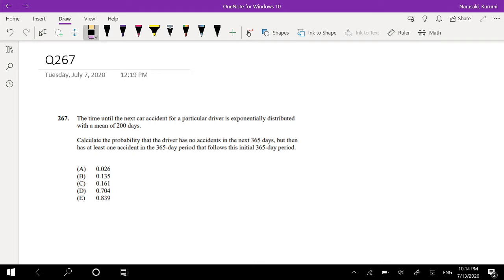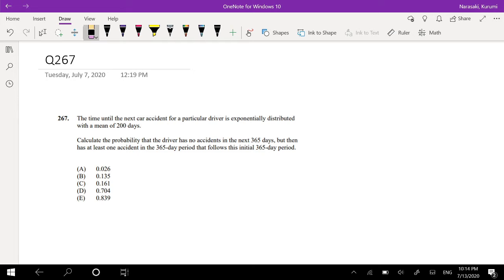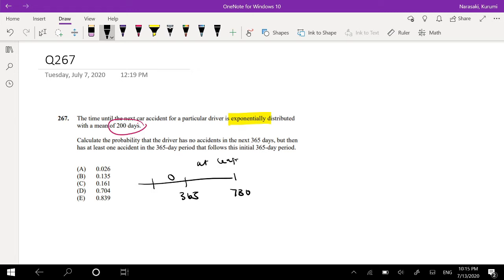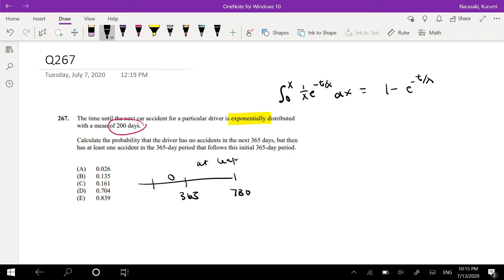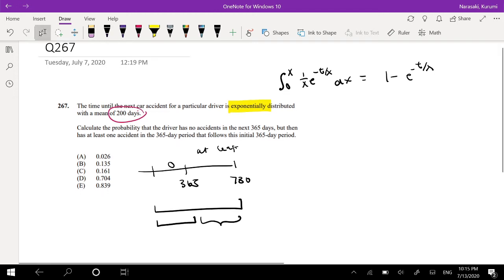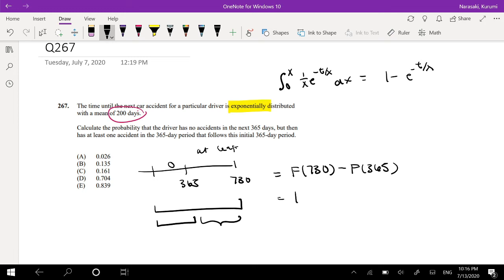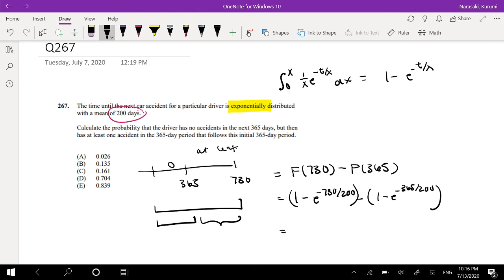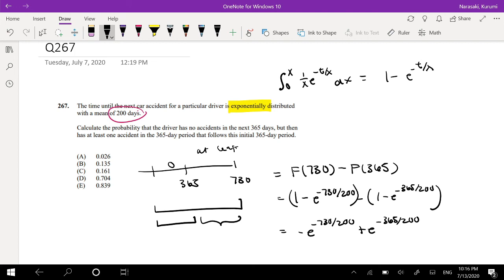SOA Exam P Question 267 | CDF of Exponential Distribution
The time until the next car accident for a particular driver is exponentially distributed with a mean of 200 days.
Calculate the probability that the driver has no accidents in the next 365 days, but then has at least one accident in the 365-day period that follows this initial 365-day period.
(A) 0.026
(B) 0.135
(D) 0.704
(E) 0.839